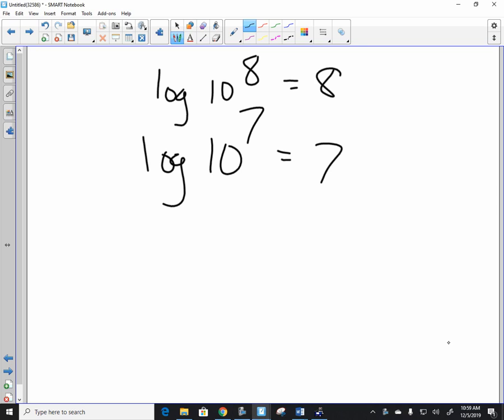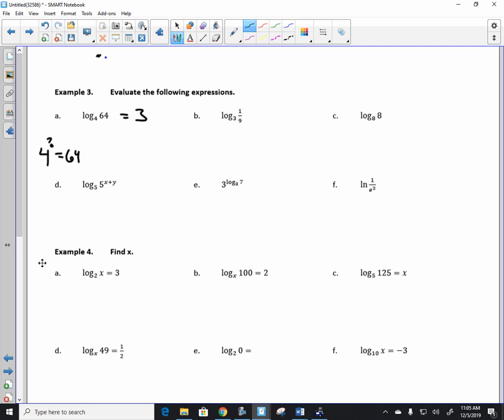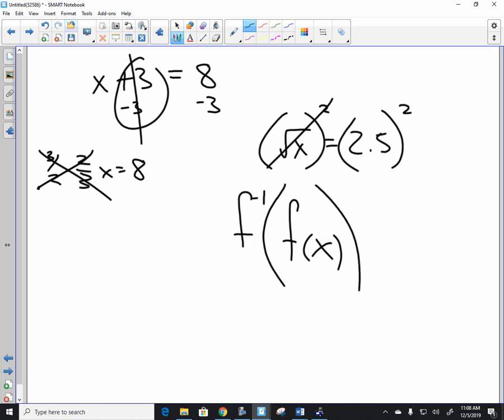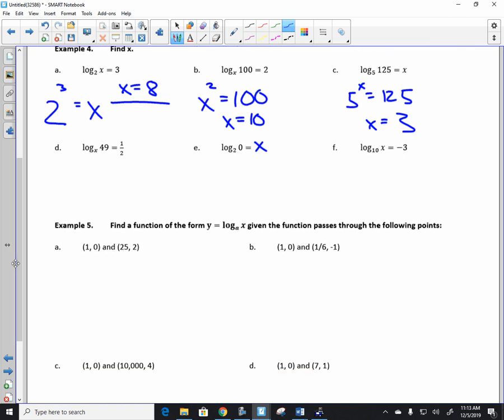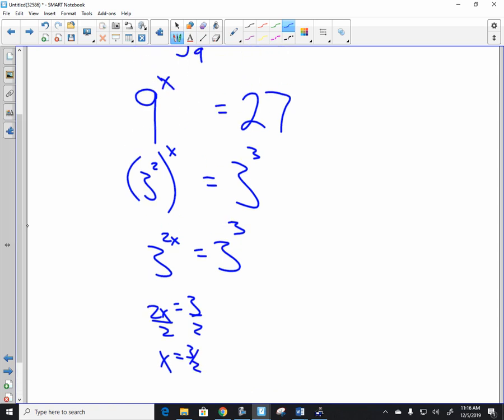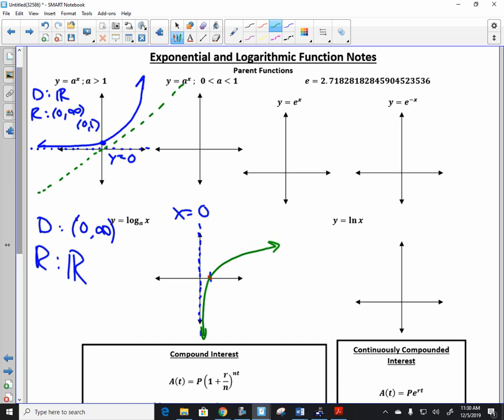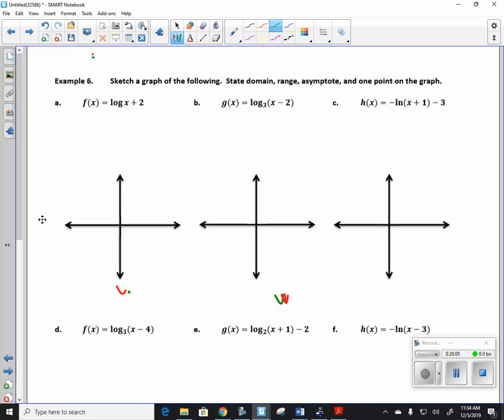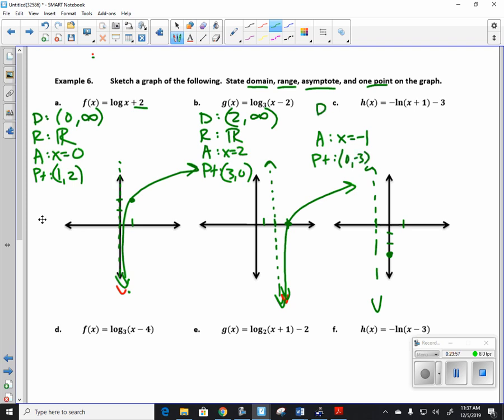College Algebra Unit 4.2 Notes Logarithms 2019